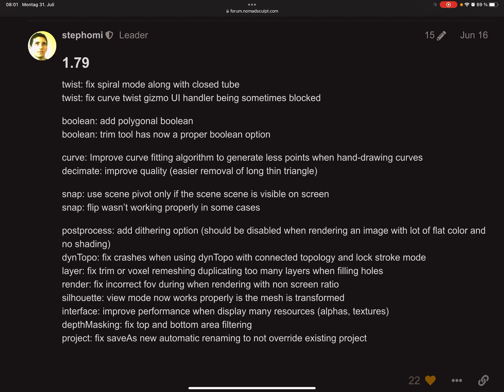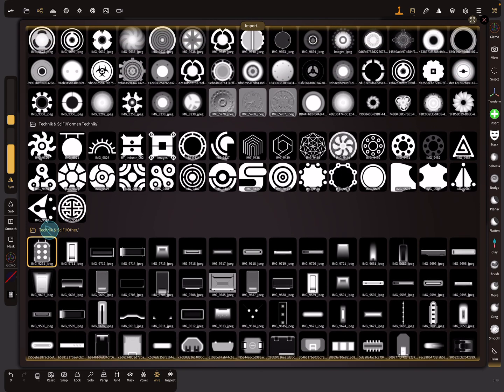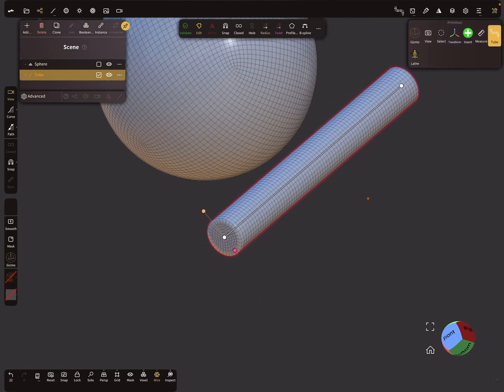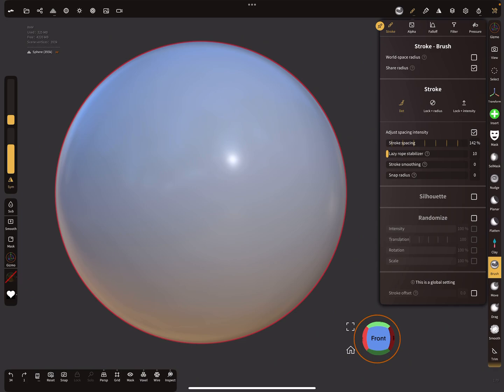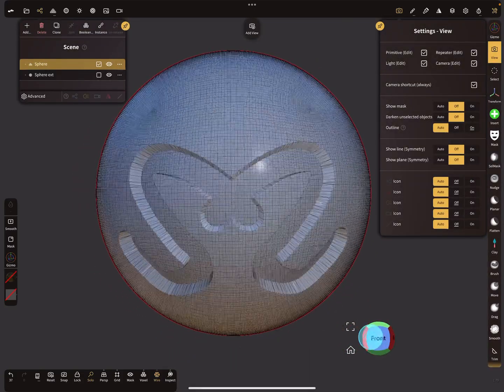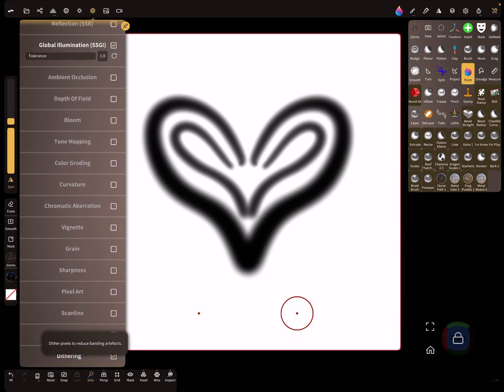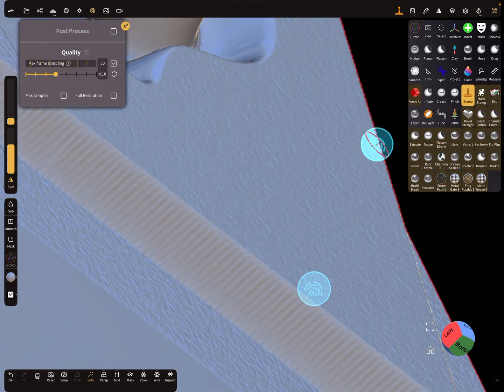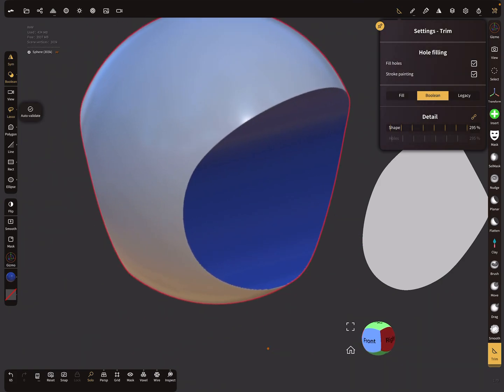Nomad Sculpt - 1.79 News - Info (V1.79 - 31.7.2023)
Nomad Sculpt 1.79 News

Change Log:

1.79
twist: fix spiral mode along with closed tube
twist: fix curve twist gizmo UI handler being sometimes blocked

boolean: add polygonal boolean
boolean: trim tool has now a proper boolean option

curve: Improve curve fitting algorithm to generate less points when hand-drawing curves
decimate: improve quality (easier removal of long thin triangle)

snap: use scene pivot only if the scene scene is visible on screen
snap: flip wasn’t working properly in some cases

postprocess: add dithering option (should be disabled when rendering an image with lot of flat color and no shading)
dynTopo: fix crashes when using dynTopo with connected topology and lock stroke mode
layer: fix trim or voxel remeshing duplicating too many layers when filling holes
render: fix incorrect fov during when rendering with non screen ratio
silhouette: view mode now works properly is the mesh is transformed
interface: improve performance when display many resources (alphas, textures)
depthMasking: fix top and bottom area filtering
project: fix saveAs new automatic renaming to not override existing project